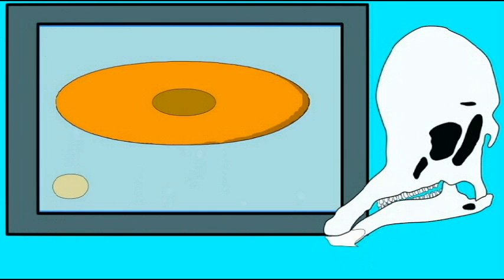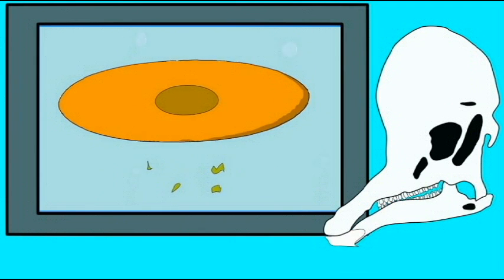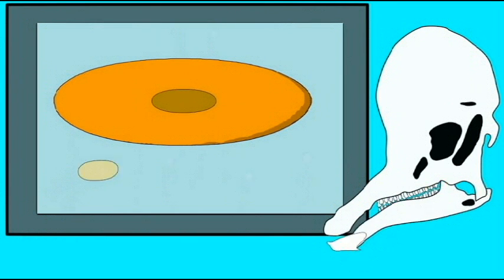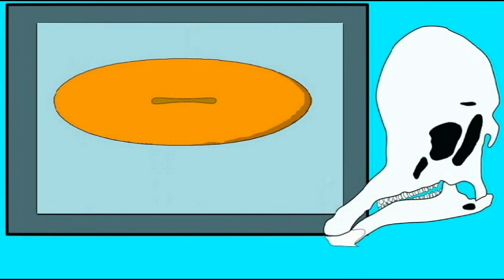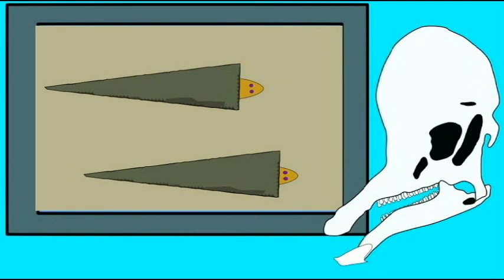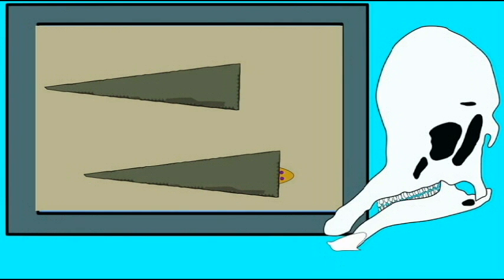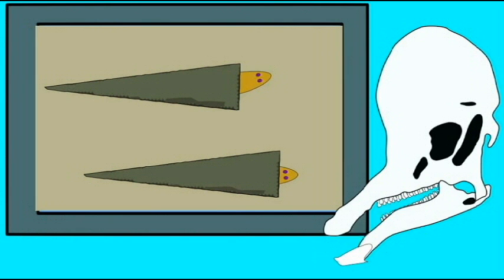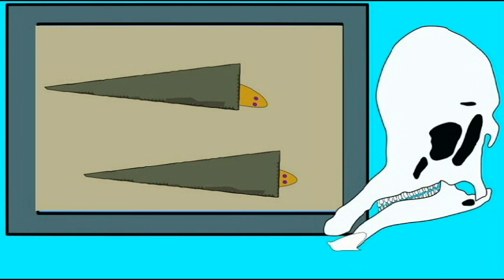DINOSAUR REPORT WORMS 2